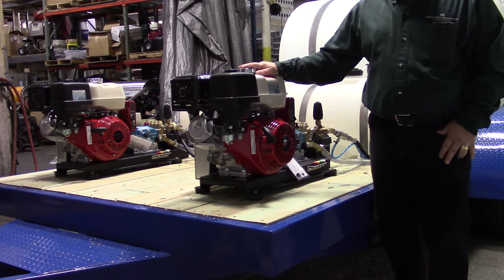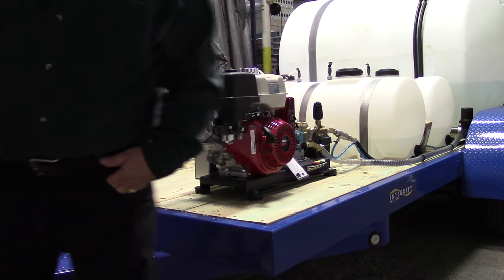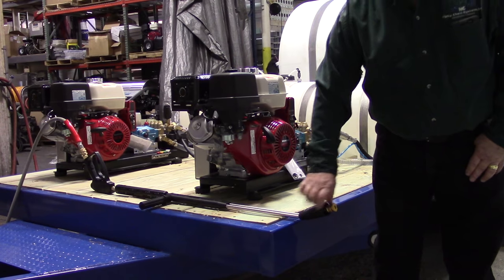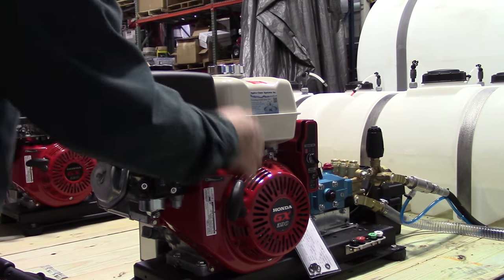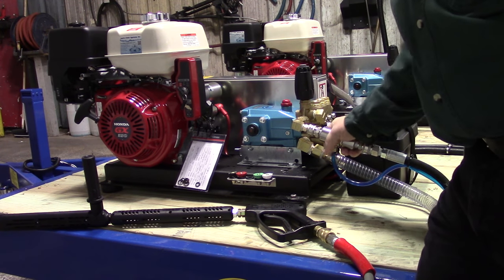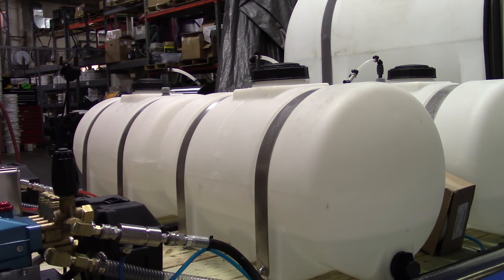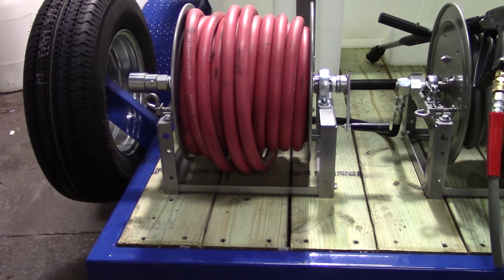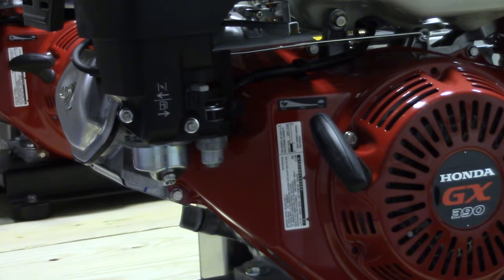2-step fleet washing trailer 2-13HP Honda 2500 PSI @ 5 GPM pressure washers. TBCD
Basic training video 2-step fleet washing trailer. 2-GX390 Honda 2500 PSI @ 5 GPM pressure washers. Touchless truck washing systems.
Trash Bin Cleaners Direct is your #1 source for commercial pressure cleaning systems, trash bin cleaning systems, fleet washing equipment & wastewater recycling systems.
TBCD offers custom-designed pressure washer truck-mounted trailer packages for fleet washing professionals & commercial/residential pressure cleaning contractors.
TBCD has an extensive line of portable & stationary hot & cold-water pressure washers with over 400 different models available.
We provide stationery & trailer mounted wastewater recovery & filtration systems, high-speed surface cleaners from 8” up to 60” wide, duct cleaners, parts & accessories.
TBCD has the largest selection of high-quality pressure cleaning systems from Hydro Tek • Pressure Pro 2 Step Fleet Washing Equipment
TBCD's two-step equipment helped to establish the two-step fleet-wash industry. Our two-step process allows one worker to remove road film (dirt particles magnetically bonded to the surface by an electrostatic charge) in a fraction of the standard time, without physically brushing every inch of the trucks. Our process greatly reduces labor costs, insurance costs, and equipment wear and tear. It also helps prevents paint damage caused by high caustic 1 step soap & the damaged caustic by brushing the surfaces of the vehicles.
Trash Bin Cleaners Direct primary business is manufacturing Eco-friendly trash can cleaning systems that are fast, effective and fuel-efficient. Our systems are designed to clean a filthy trashcan in as little as 8 seconds. We have the most powerful trashcan cleaning systems on the market with up to 17-stage filtration wastewater filtration systems. Our recovery system can vacuum up wastewater from up to 100’ away from the truck or trailer. You can also pressure clean Wal-Mart, Target, Loews and Home Depot stores as well as restaurants and gas stations at night. Our pressure-cleaning contractor training and pricing guide are included with purchase.
 TBCD system heats the water up to 200 + degrees eliminating up to 99.9% of harmful organisms like E.Coli, Salmonella, Listeria, Mold and more! Dirty trash cans attract cockroaches, maggots/flies, mice, rats, possums, raccoons and bears, and other pests that can bring all kinds of health hazards to your home.
Multiple accessories are available: High-Speed Surface Cleaners from 8” up to 60” wide models for cleaning dumpster pads and sidewalks etc. Wet Sandblaster & Turbo Nozzles for dumpster cleaning & graffiti removal. Sanitation departments are using TBCD's truck, and trailer mounted trash bin cleaning systems as emergency response vehicles when refuge trucks have oil and hydraulic fluid spills. TBCD is your #1 source for Trash Bin Cleaning Systems, Hot & Cold-Water Pressure Cleaning Systems, Fleet Washing Equipment, High-Speed Surface Cleaners.
We strive to not only meet the needs of our customers but also exceed their expectations.

Dan Swede
President
Trash Bin Cleaners Direct, LLC.